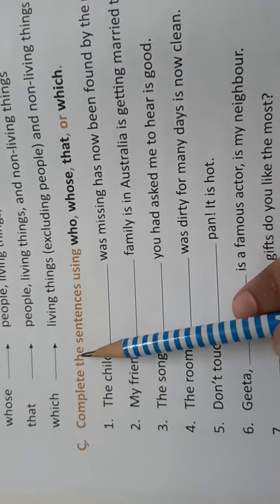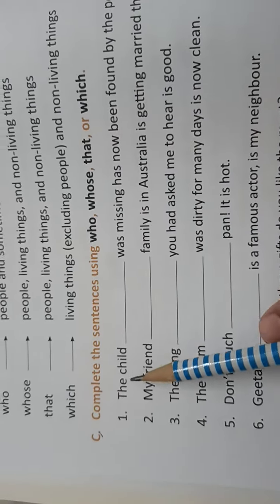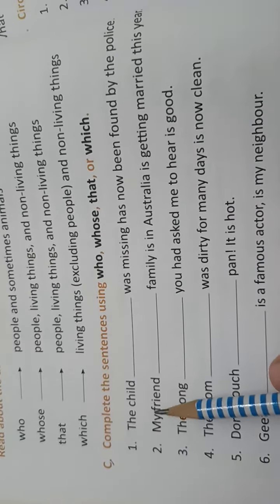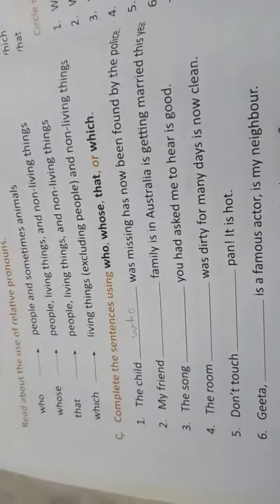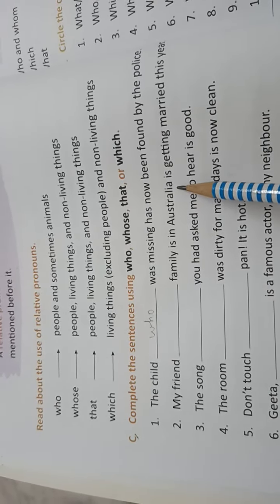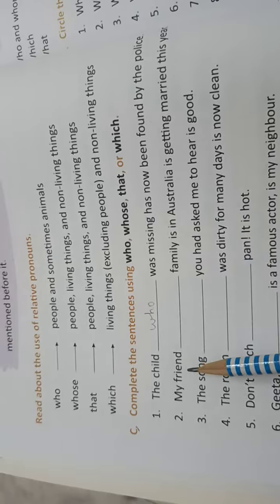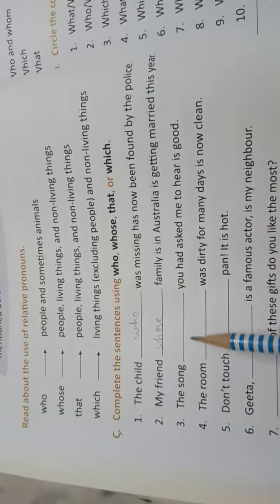25 August 2020